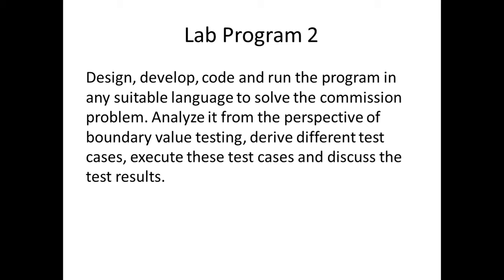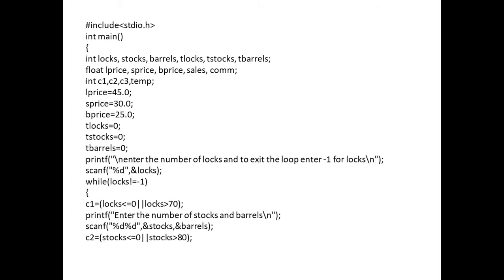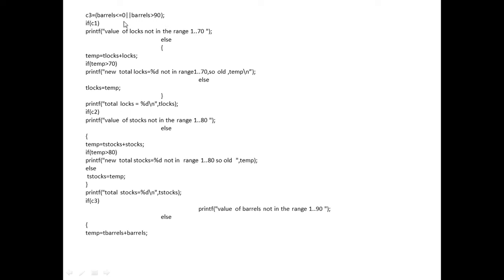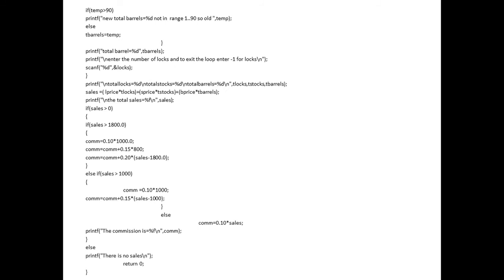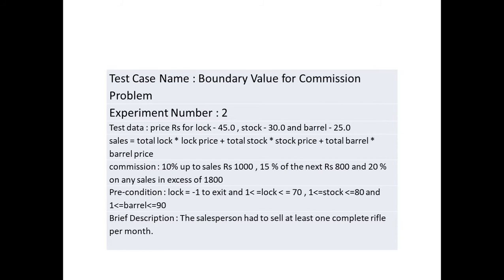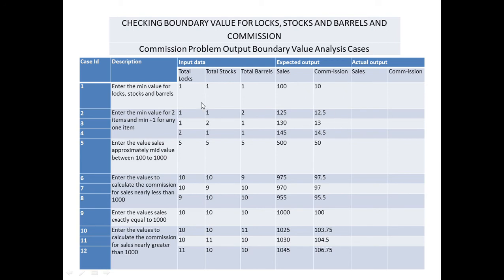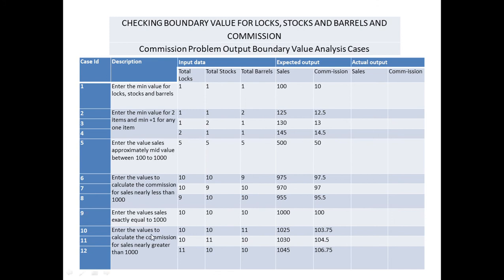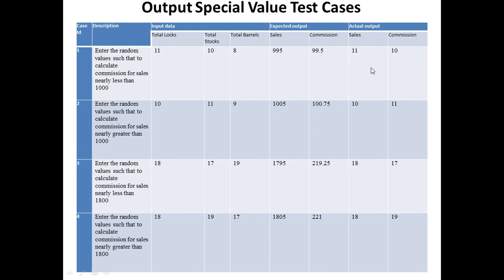Solve Commission problem using boundary value analysis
Design, develop, code and run the program in any suitable language to solve the commission problem. Analyze it from the perspective of boundary value testing, derive different test cases, execute these test cases and discuss the test results.